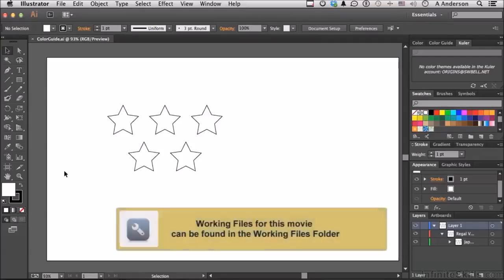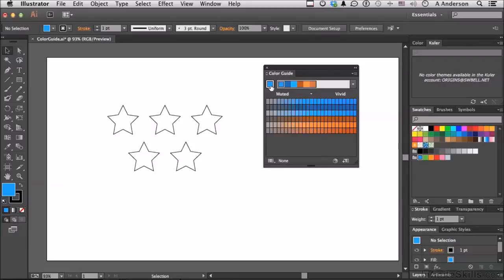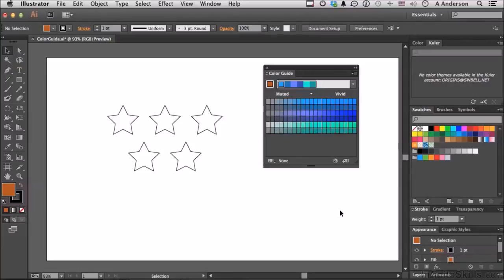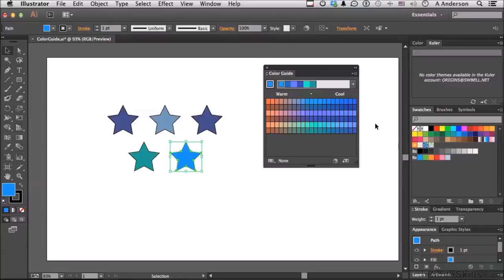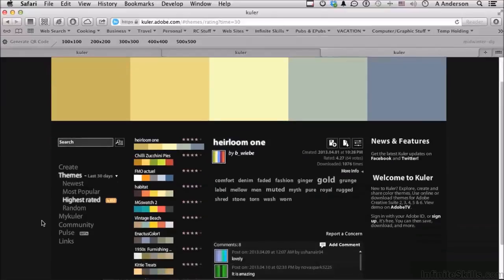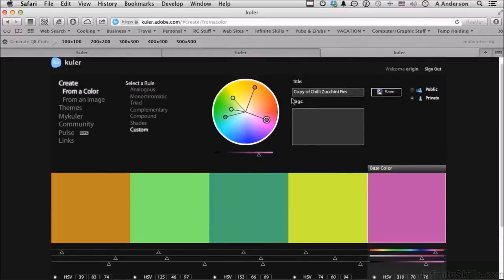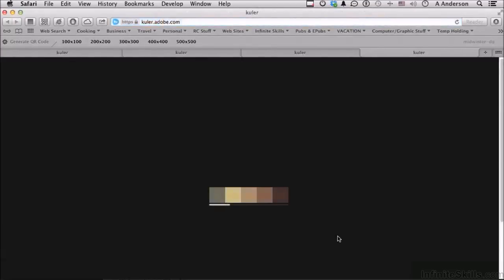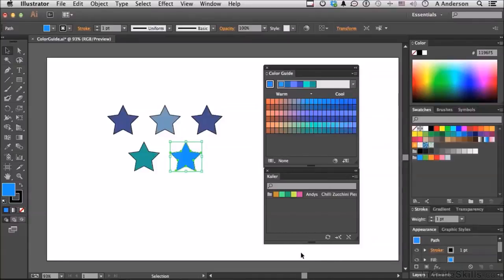43 Chapter 5 Adobe Illustrator And Color Management Part 9 Saving Custom Color Libraries